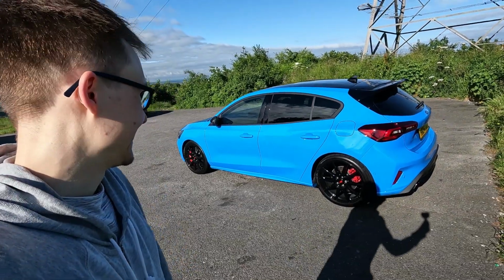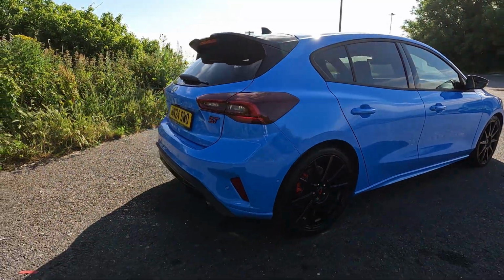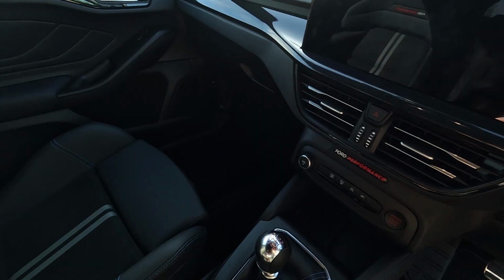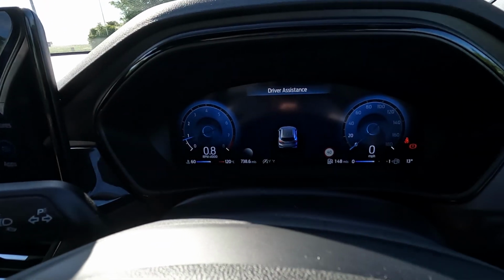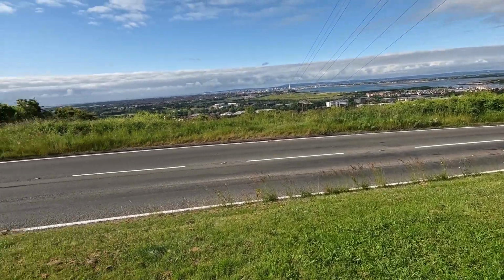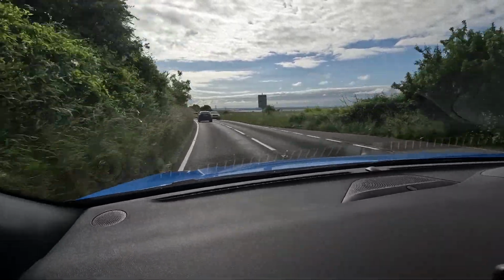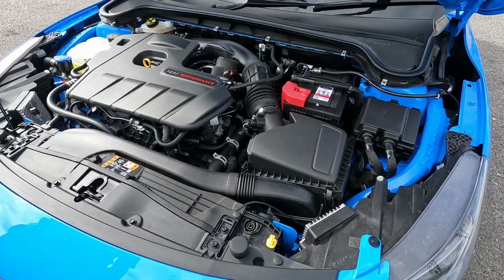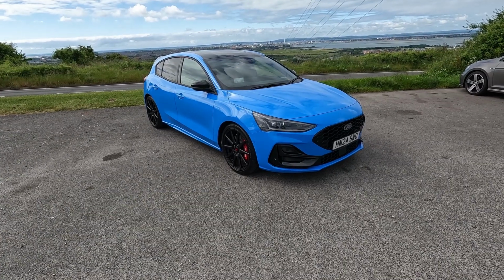2024 MK4.5 Facelift Ford Focus ST Edition First UK Impressions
I share the first UK customer delivered 2024 MK4.5 Facelift Ford Focus ST Edition in todays video.  This limited run car is potentially set to be one of the last ICE Ford Performance cars produced and I am very exciting to share this one with you all as it is a passion of mine to do so.